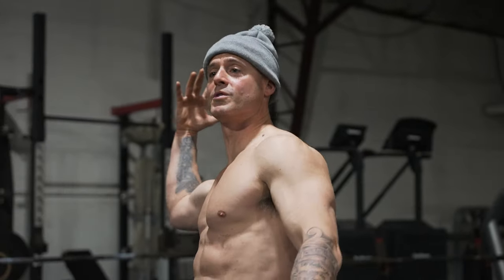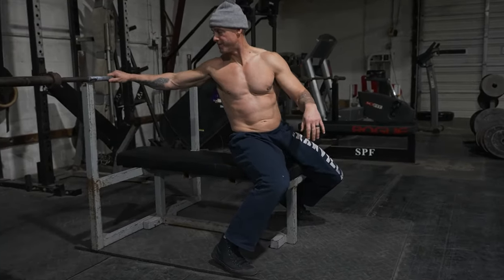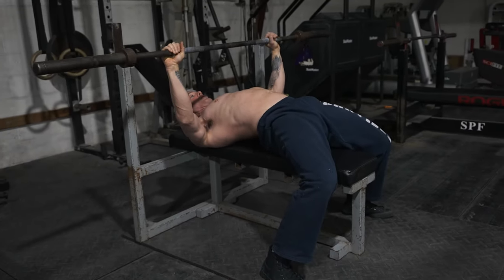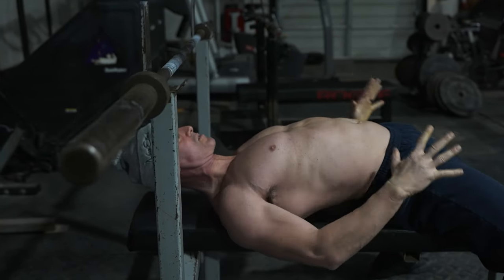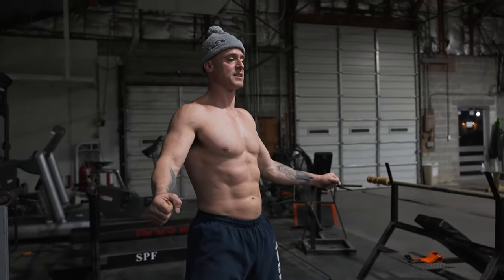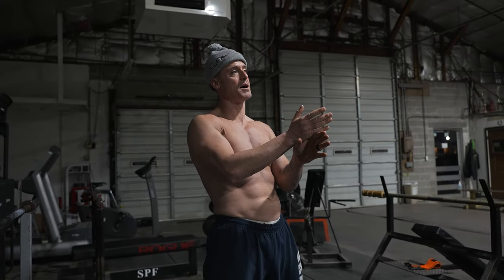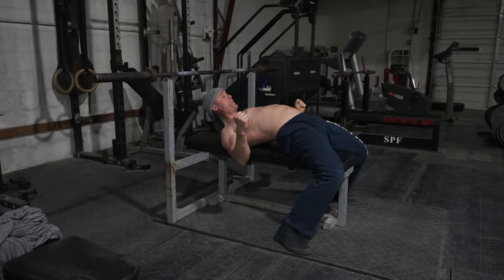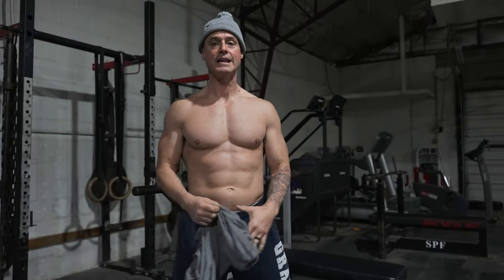Knowledge Bomb EP 413 | How To Stand Up To The Bar To Boost Your Bench